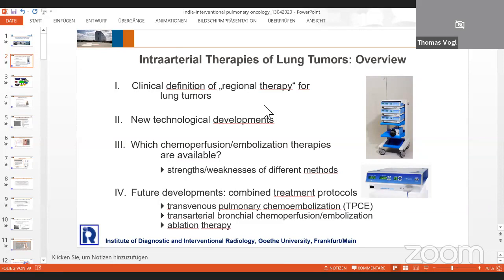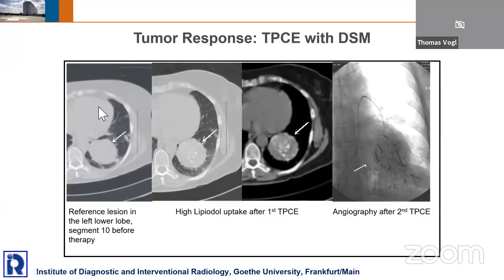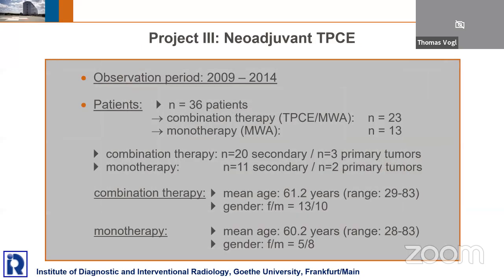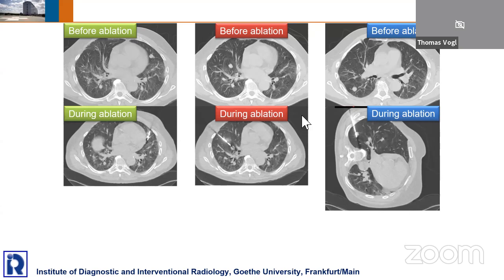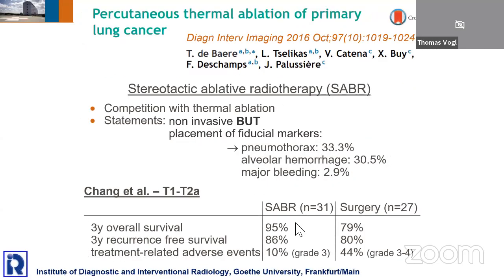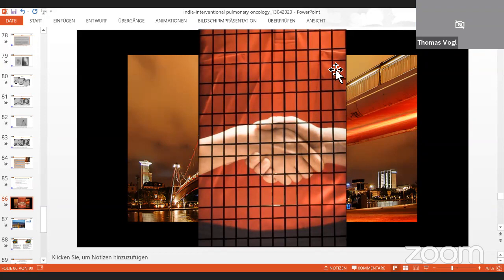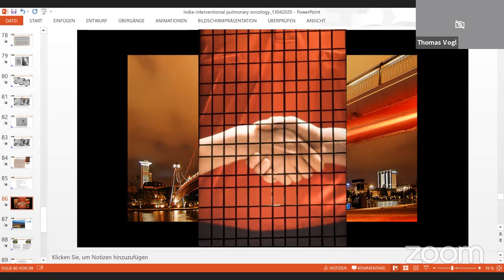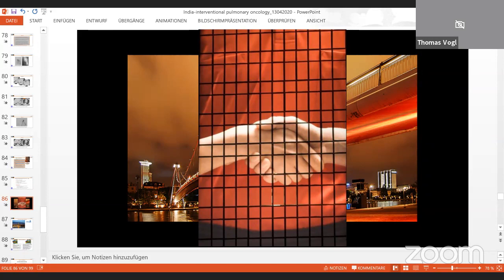ISVIR Webinar# 6: Interventional Oncology in lung neoplasm: Chemoembolisation and ablation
by Prof. Dr Thomas Vogl